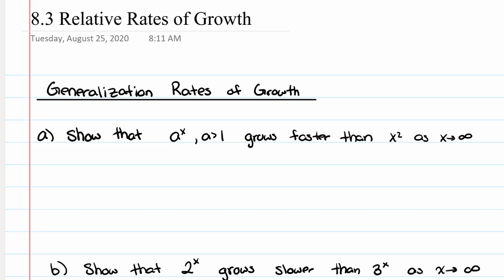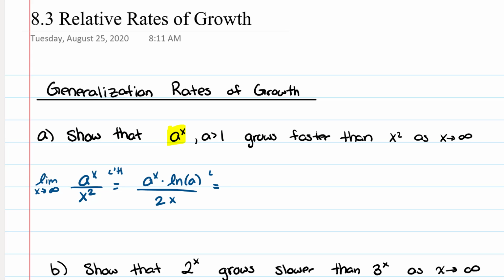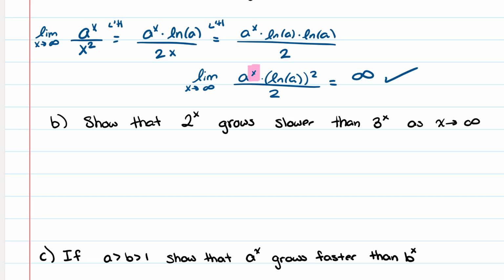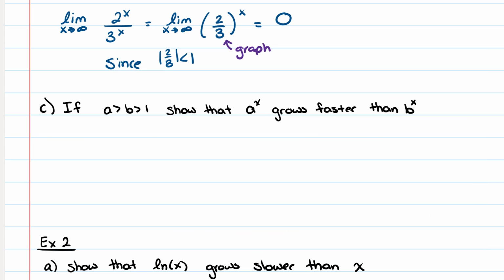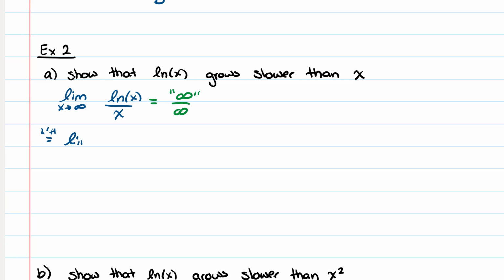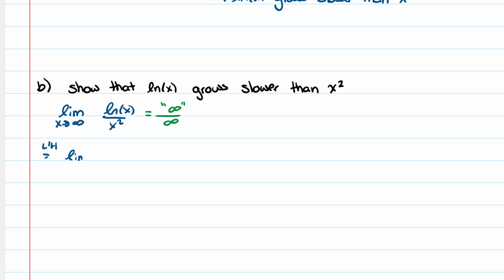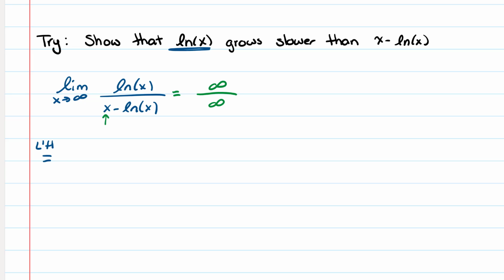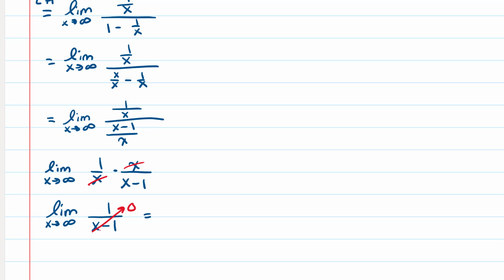8.3 Example 2